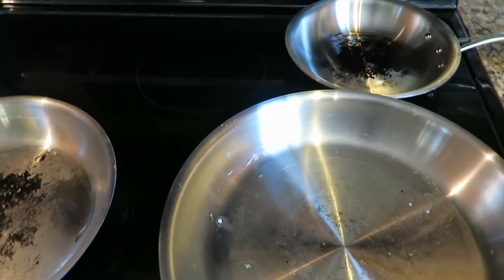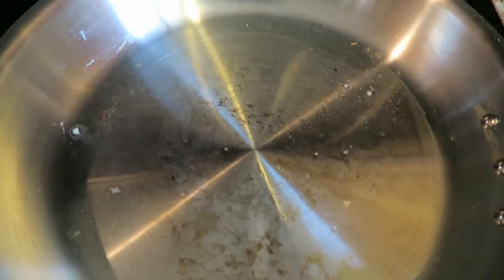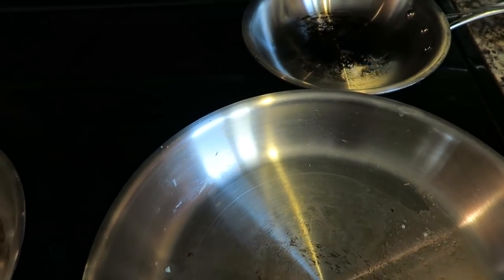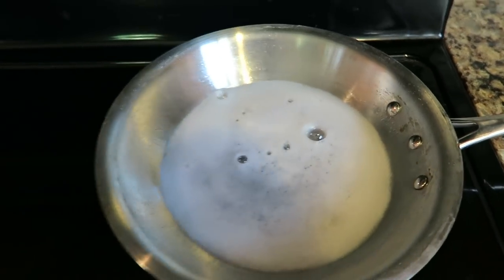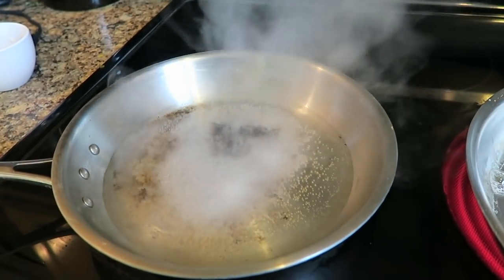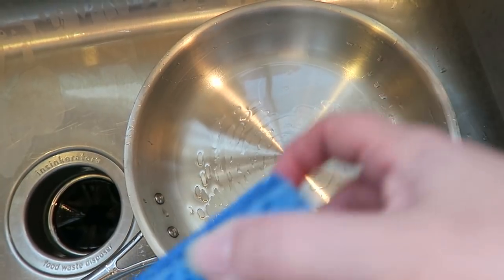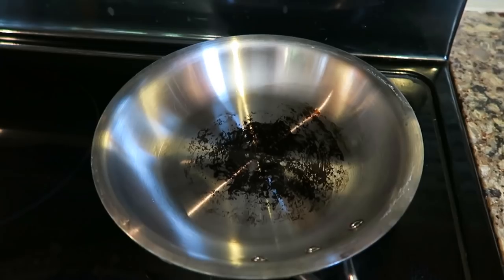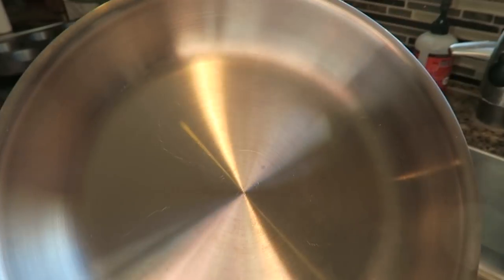How to Clean a Stainless Steel Burnt Pan or Pot (Easy Method!)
Cleaning a Burnt Stainless Steel Pan. I tried three different ways to clean these burnt pans and there was a clear winner!